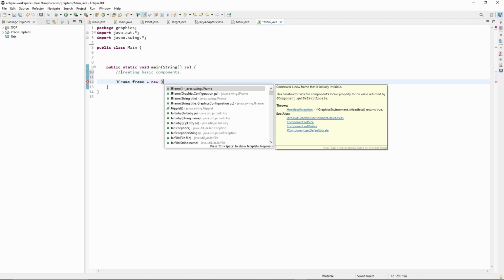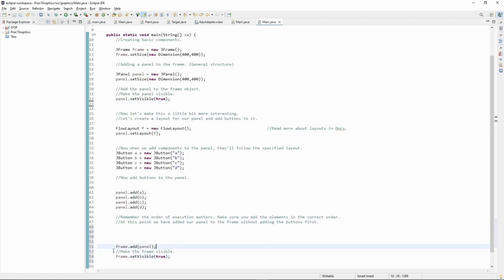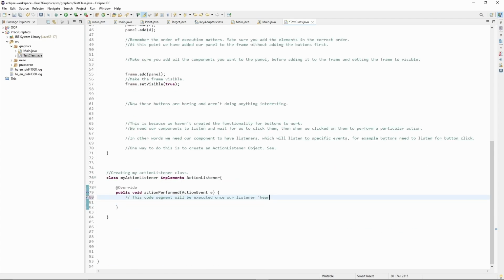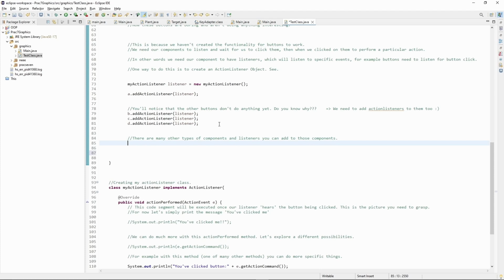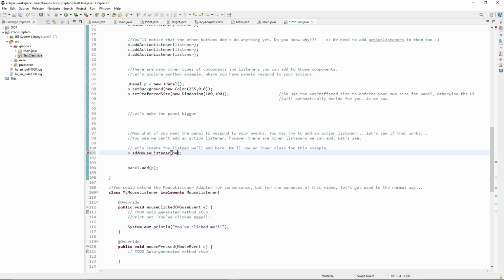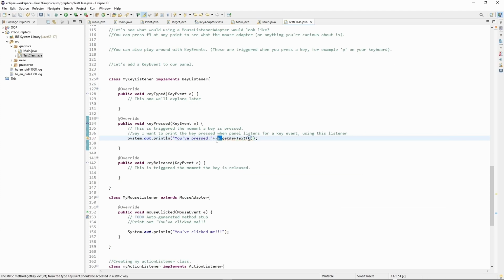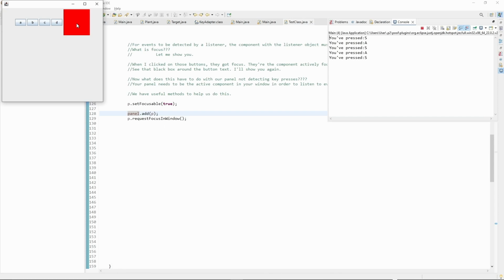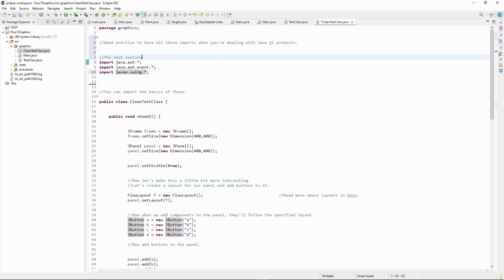Java User Interface Crash Course COMP200 (STEP BY STEP EASY!!)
Don't know how to create UI's in Java and make your program functional? Are you struggling with COMP200 Object Oriented Programming? This is perfect for you!